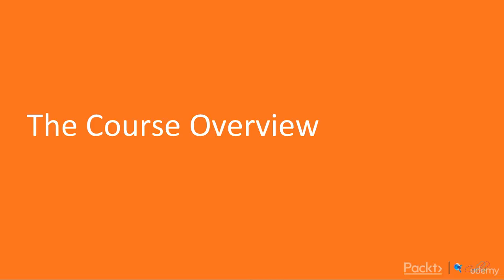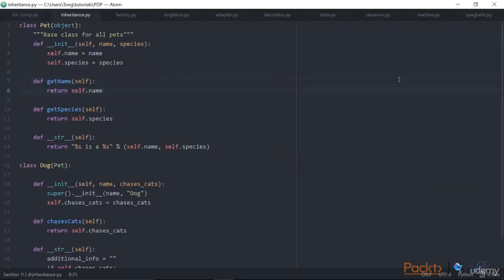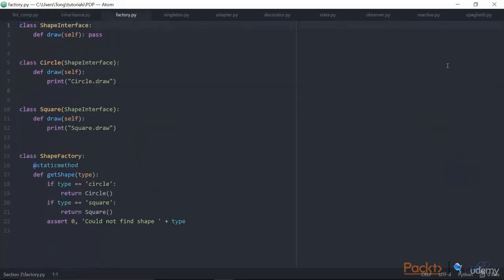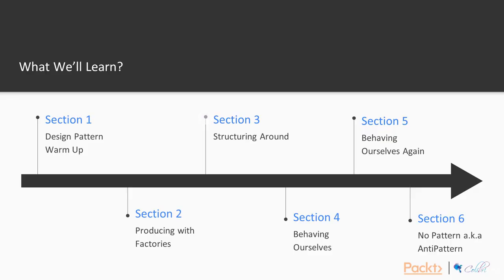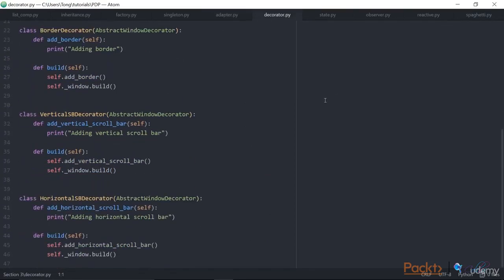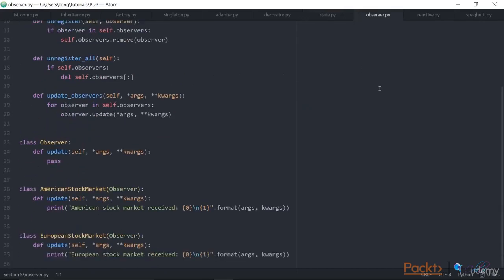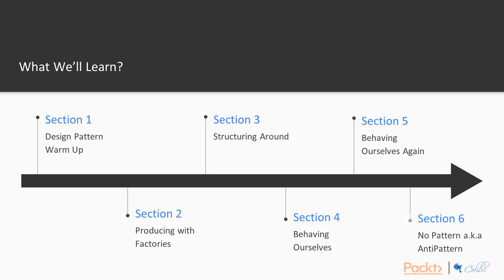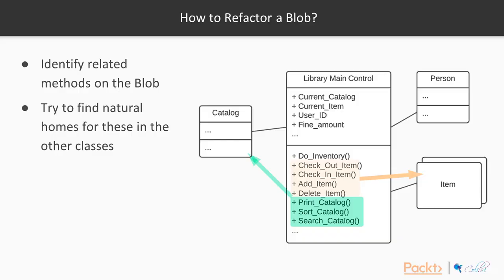Python Design Patterns - learn Python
What you'll learnUse creational patterns such as Factory, Builder, and so onUnderstand which patterns to use during development, and whenIdentify simple ways to realize relationships between entitiesEncapsulate behavior in an object and delegate requests to itUnderstanding design techniques that will be detrimental to your application
A knowledge of design patterns enables developers to improve their codebase, promotes code reuse, and makes the architecture more robust. This course focuses on showing you the practical aspects of smarter coding in Python.
We start off by easing you into the world of design patterns, and helping you brush up on your OOP skills. From there, you'll explore the most widely used patterns and create objects in a manner best suited to the situation. Then we take you through some patterns that will help you identify simple ways to realize relationships between entities. Next, we show you how to encapsulate behavior in an object and delegate requests to it, before we up the ante and delve into some advanced patterns. Last but not least, we'll make you aware of design styles that will hamper your development, rather than improving it.
With this course, thanks to patterns, you will be well equipped to craft faster, cleaner, and smarter applications.
About the Author :
Tong Qiu
Colibri is a technology consultancy company founded in 2015 by James Cross and Ingrid Funie. The company works to help its clients navigate the rapidly changing and complex world of emerging technologies, with deep expertise in areas like big data, data science, machine learning, and cloud computing. Over the past few years they have worked with some of the world's largest and most prestigious companies, including a tier-1 investment bank, a leading management consultancy group, and one of the world's most popular soft drinks companies, helping each of them to make more sense of its data, and process it in more intelligent ways.
The company lives by its motto: Data - Intelligence - Action.
Tong Qiu is a full stack web developer. She stumbled into the tech world seven years ago, through computational projects to solve pure math problems at university, and hasn’t looked back since. After graduation, she worked in a large investment bank, building solutions for massive compute parallelization before transitioning to web UI projects to address rapidly changing regulatory requirements.
Two years ago, she moved from finance to e-commerce and has been building applications in Python Django as well as React and Redux, solving problems ranging from scaling email send queues to optimizing UX for shopping journeys. She is a big fan of test coverage, and always strives to always find robust, maintainable technical solutions that can solve everyday problems in novel and elegant ways.